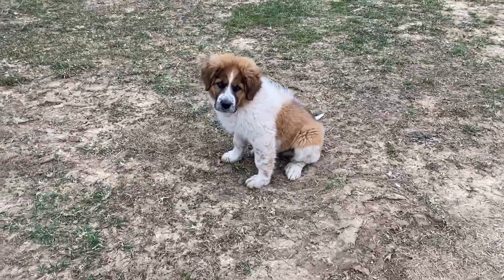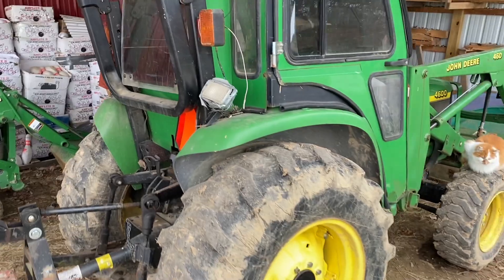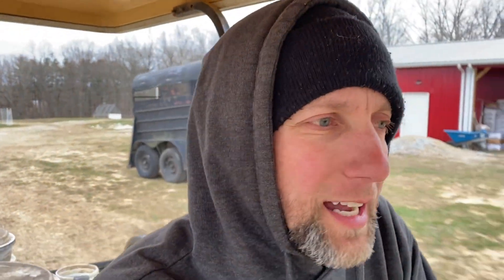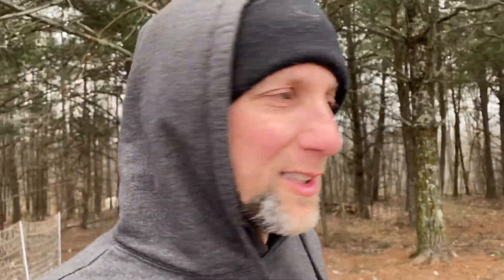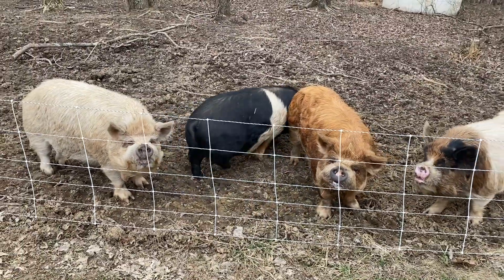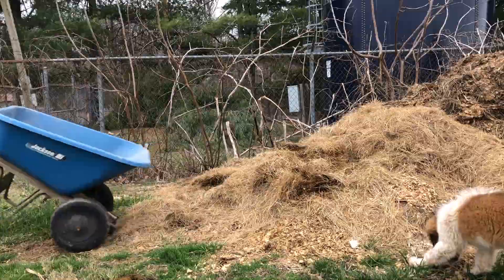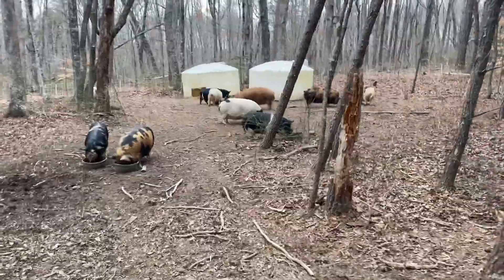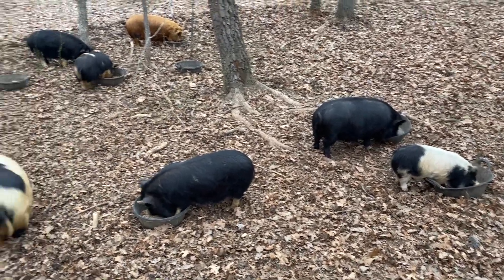Most Useful Tool on the Farm!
Welcome back to KC Farms youtube Channel.  Today we are talking about many of the tools we use and need on a day to day basis on our farm.  All of the tools we will be covering serve a purpose and make our live easier each day.  But there is one tool that we use multiple times each day that I can't imagine not having on our small farm.  Can you guess what it is?
For someone just starting out or planning on getting started I hope this video helps you out and gives you some ideas of what you may need to get started.  Put down in the comments things that you use each day on your farm or small homestead that make your life easier and hopefully it will help others out as they prepare to "Make The Change".  Hope you guys are having a great day and thanks for sharing!

Egg Trays
heat lamps
chicken feeder
chicken waterer
Natural Worming supplies: